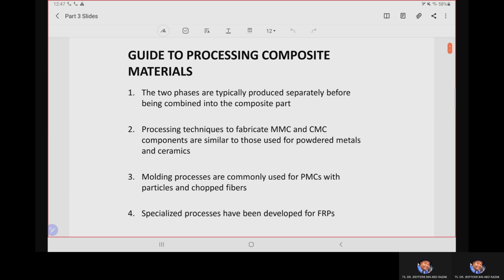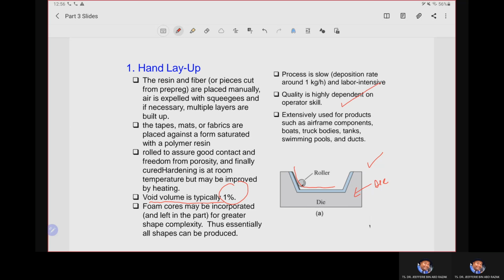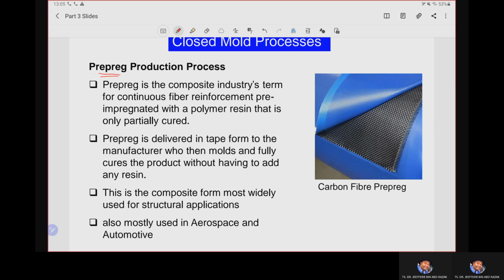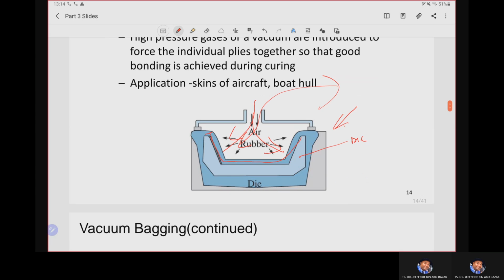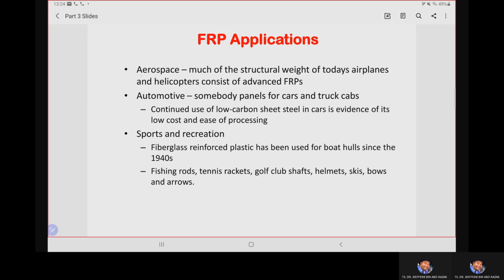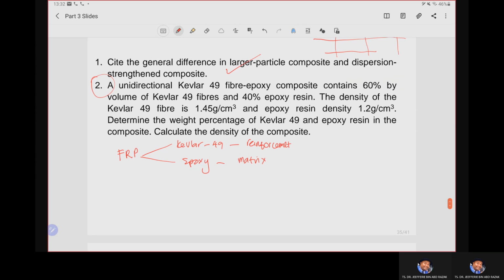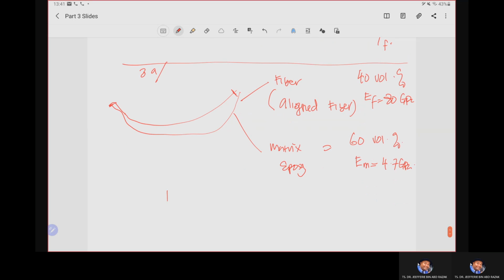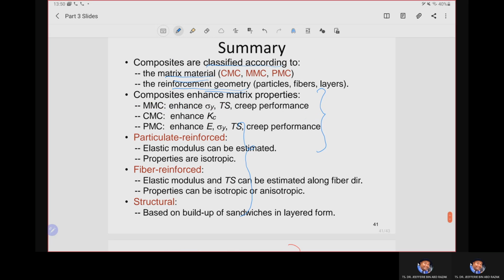Video Chapter 11 Composites Part 3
Teaching Video Chapter 11 - Part 3 - Characteristics, Processing and Application of Composites
This video is for education purposes only and not for commercial use.